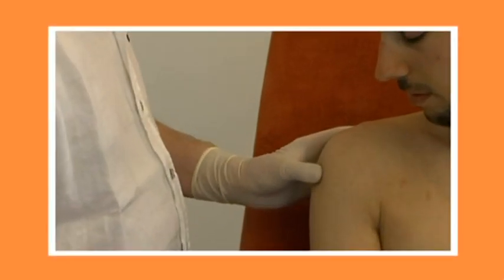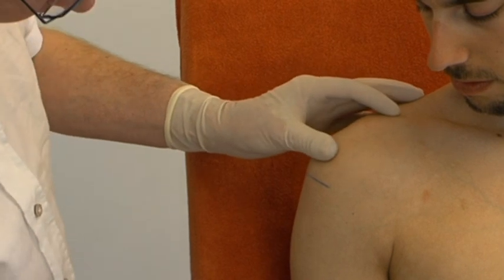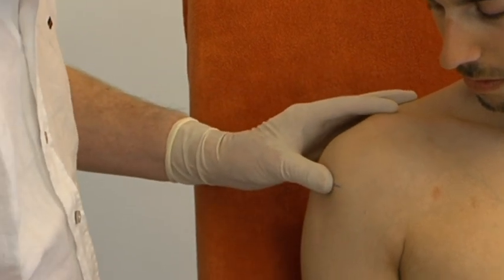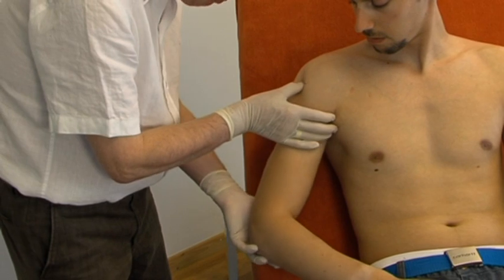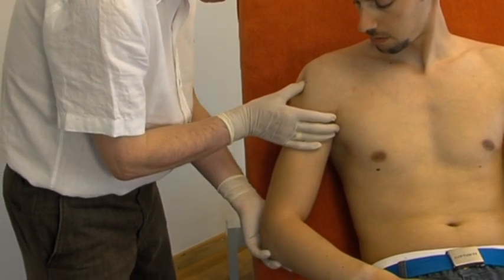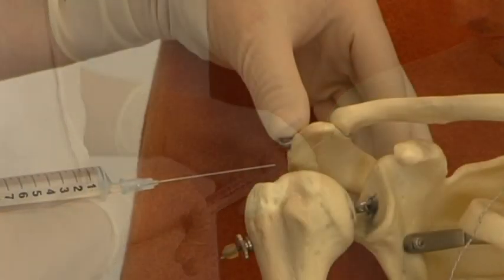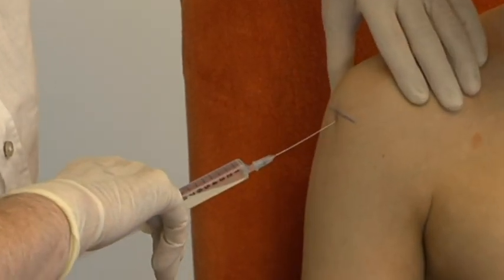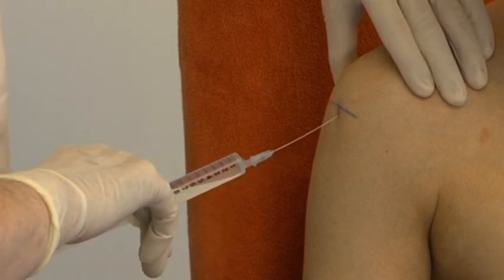Infiltration subdeltoid bursa, subacromial part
What's the difference between an acute and a chronic subdeltoid bursitis?  How to inject the subacromial and the subdeltoid part in an efficient way?